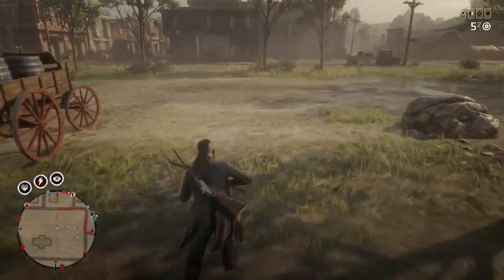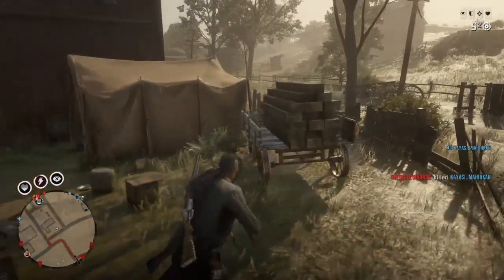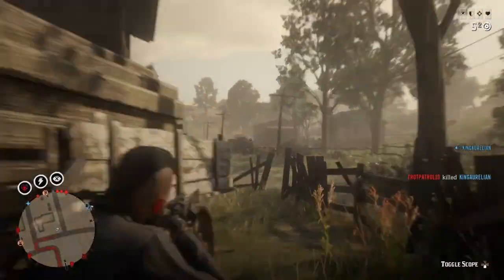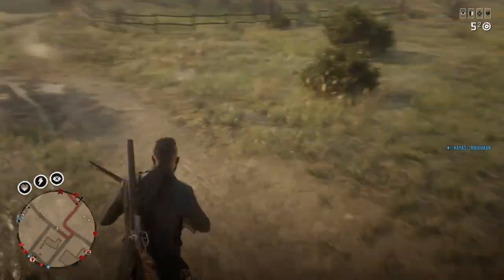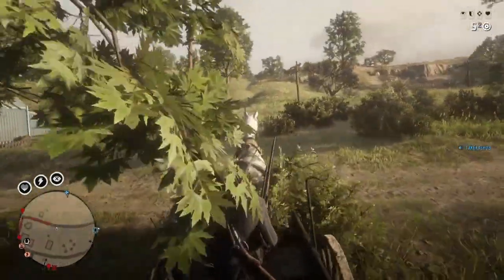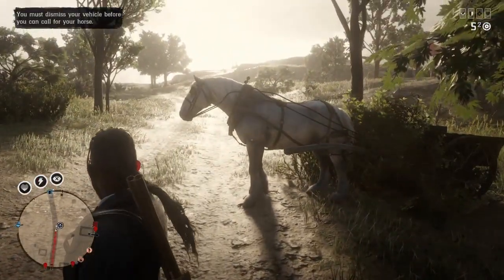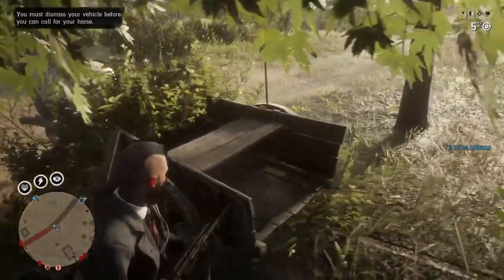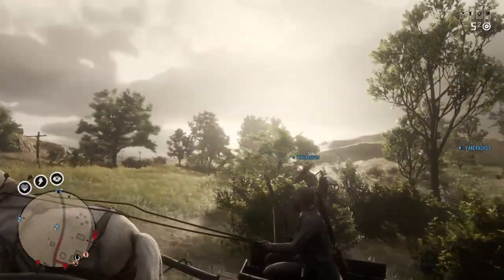Red Dead Redemption 2 Online - New Wagon Found In Stable! Racing buggy?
This happened tonight on in Red Dead Redemption 2 Online in PS4! Is it a new DLC? A new Vehicle when I left the stable. Was it a racing buggy?  Was just playing with posse and went into stable and came out with new vehicle. I don’t know if it can be replicated but I wanted to share!